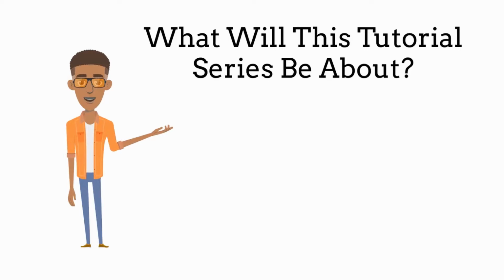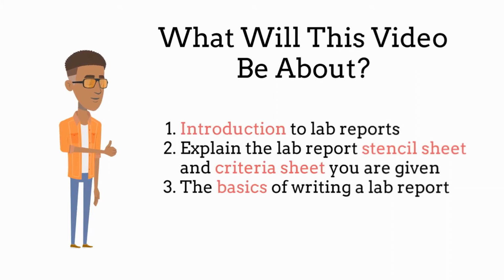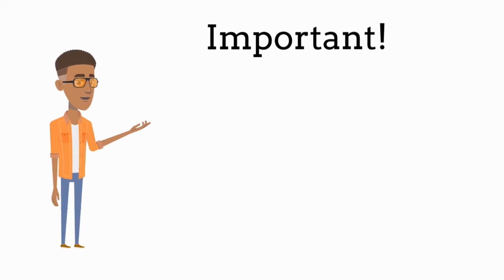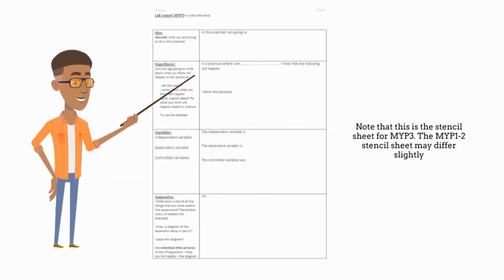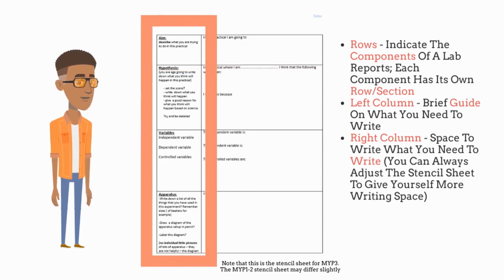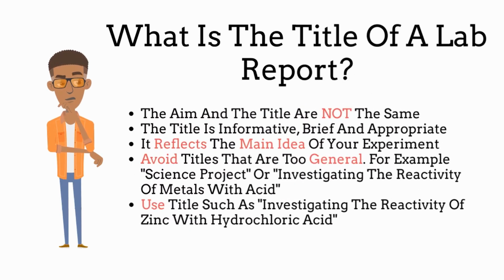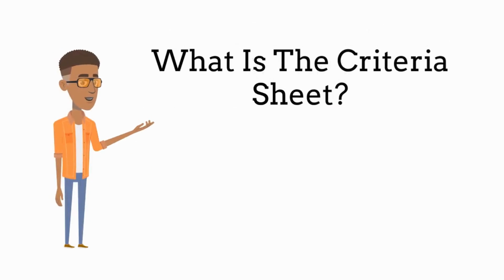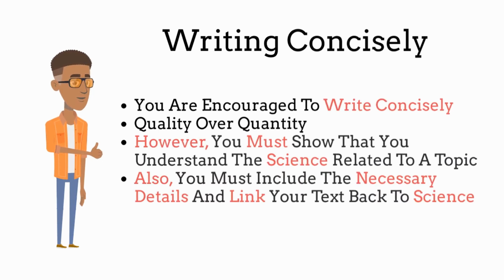How to Write a Lab Report - Introduction (E01)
//Description
How do I write a lab report? How do I use the stencil and criteria sheet to my advantage? Look no further! In this video we explain both the criteria sheet and the stencil sheet, we explain how to write a lab report title, and we discuss writing concisely in science at the ISG.

//About
We are ISG Tutorials, a group of three individuals who are studying at the International School of Groningen for the past four years. We established this non-profit organization as part of our community project.

Isgtutorials.weebly.com/

//Background music

"Outta Time" by RKVC

//Feedback
If you have any feedback, we would love to receive it. This would greatly help us with our community project.

//Timestamps

0:00 Introduction
0:12 Who are we?
0:30 What will this tutorial series discuss?
0:48 What does this video discuss?
1:23 Important note!
2:00 Stencil sheet and the criteria sheet
2:18 Stencil sheet
2:51 Lab report title
3:43 Criteria sheet
4:11 Writing concisely
4:44 Outro (visit our website, fill in our form and give us feedback!)